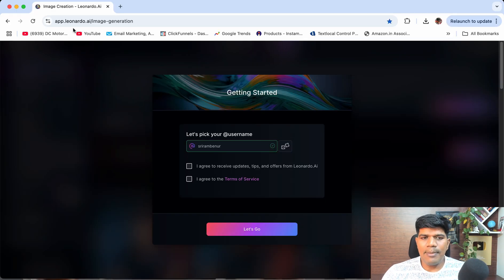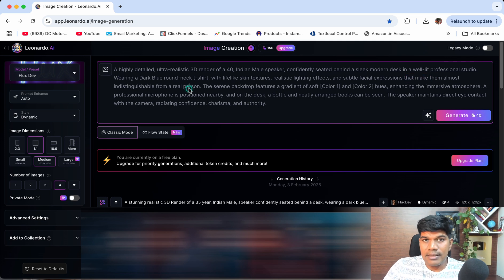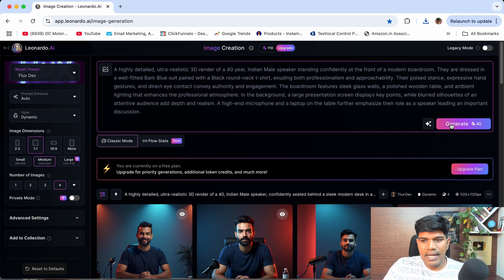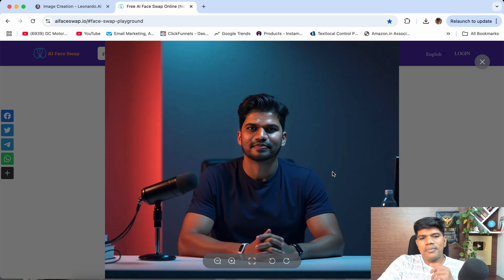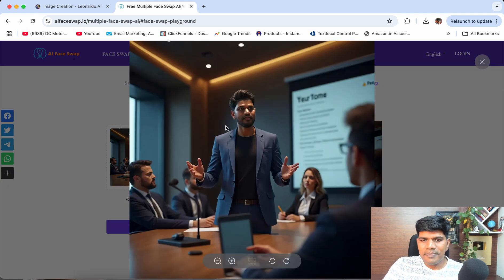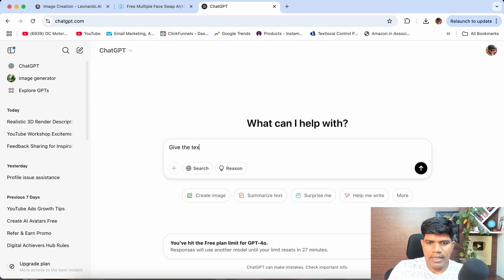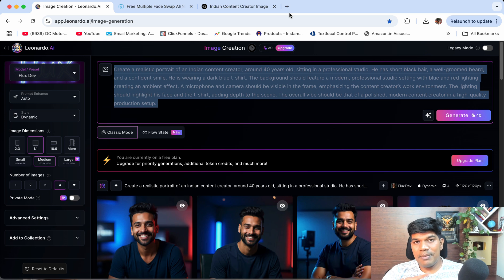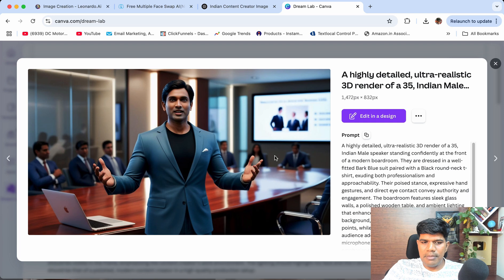Create Your AI Avatar In 2 Steps - Using FREE AI Tools (2025)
Want to create your own AI avatar for FREE? 🚀 In this video, I'll show you how to generate a stunning AI avatar in just 2 simple steps using Leonardo.AI and AI Face Swap!

🔹 Step 1: Generate your base image with Leonardo.AI
🔹 Step 2: Swap your face with AI Face Swap

That's it! Now you have your custom AI avatar in minutes without any cost. 😍
🔥 Tools Used:
✅ Leonardo.AI
✅ AI Image Swap

00:00:30 - Step one create an AI image based on your requirment
00:05:25 - Step 2 Use AI Face Swap to create your own avatar